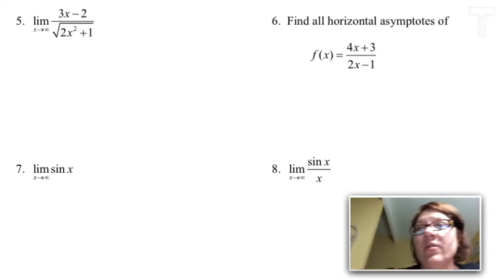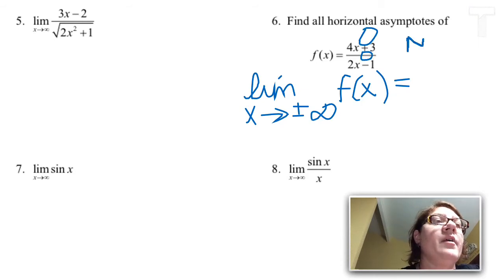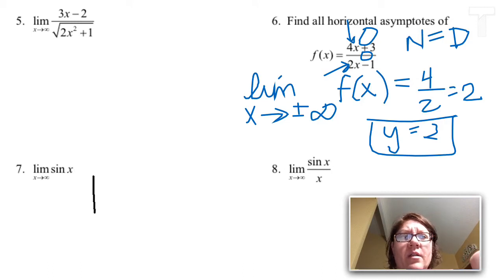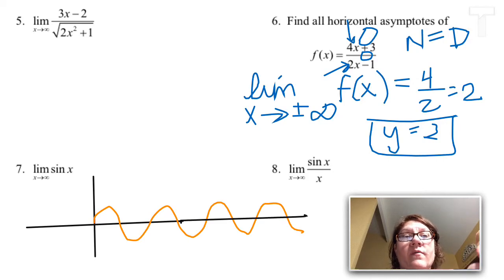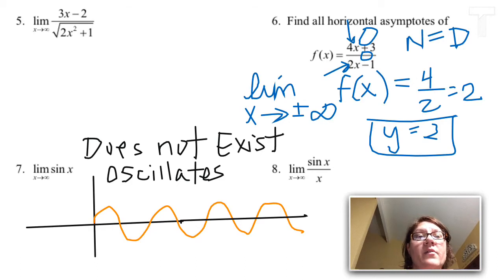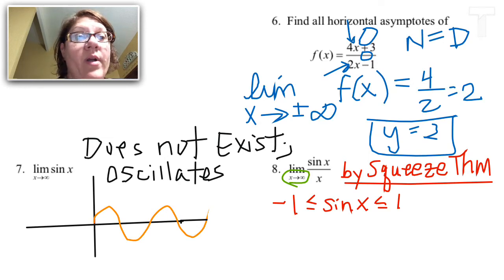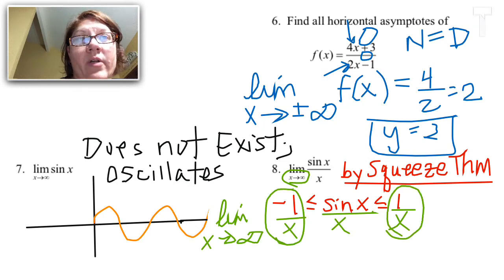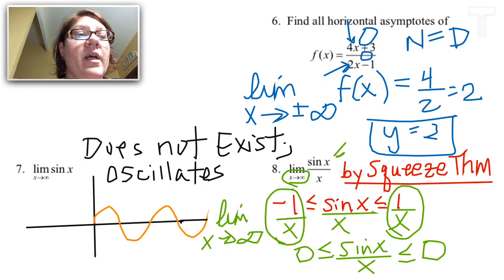3.5 notes pt6